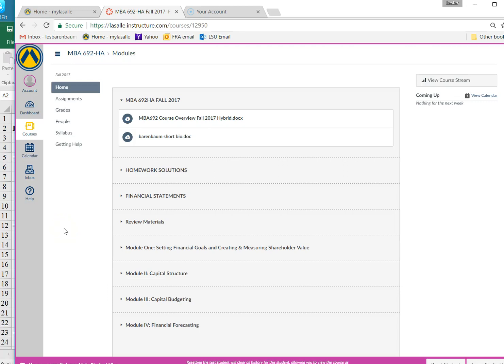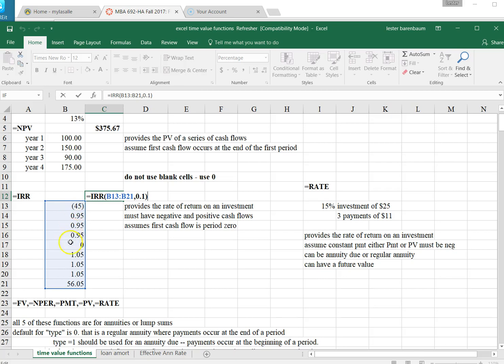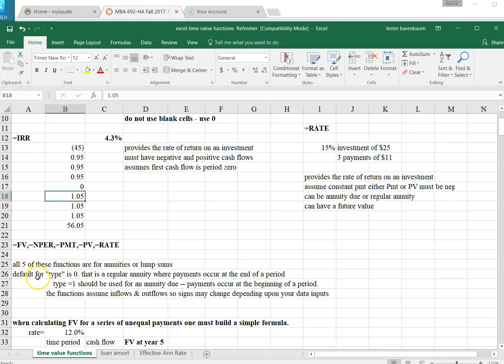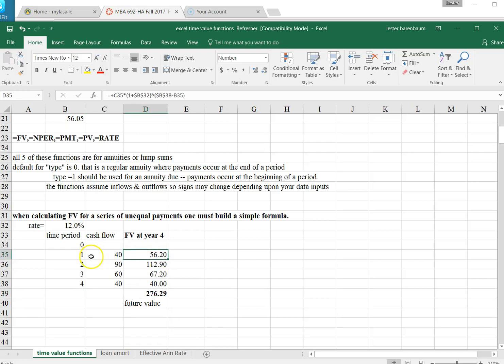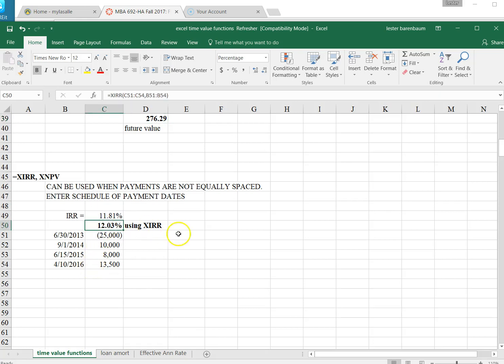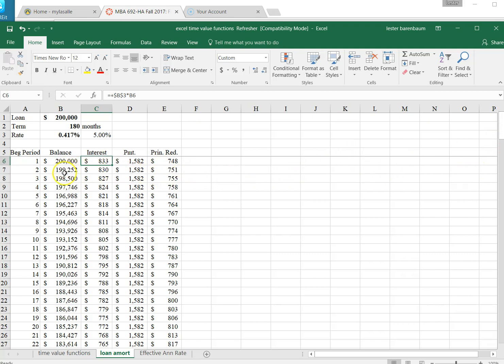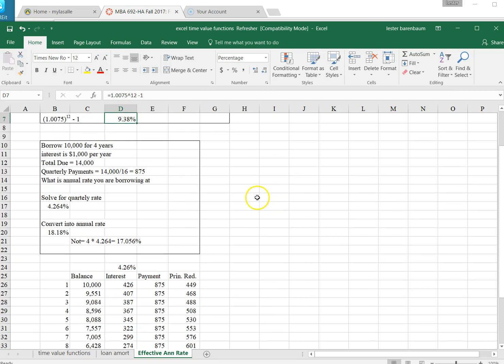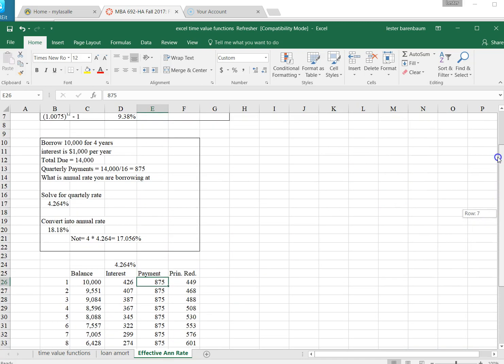time value using EXCEL